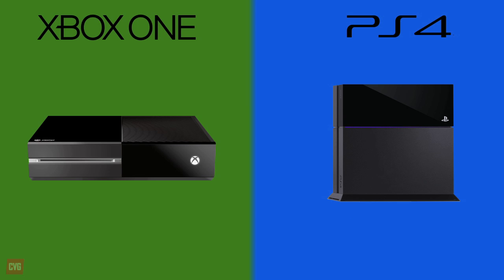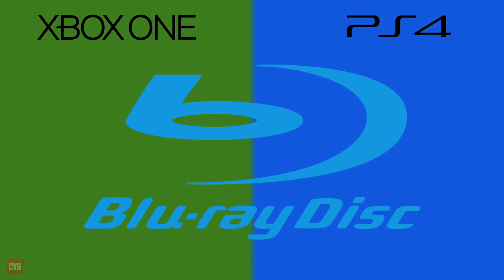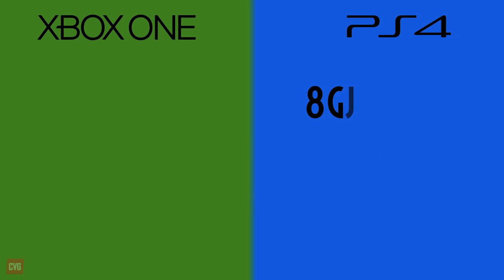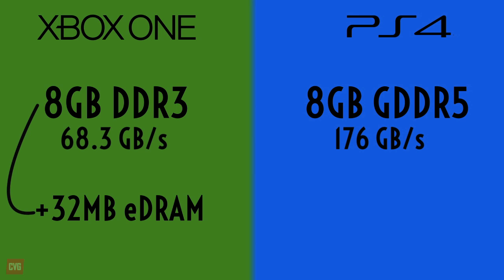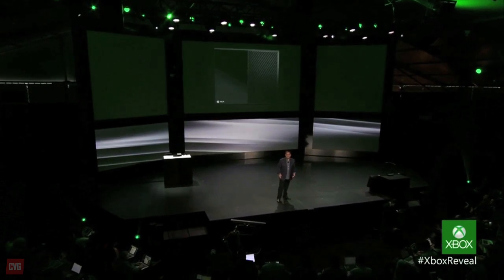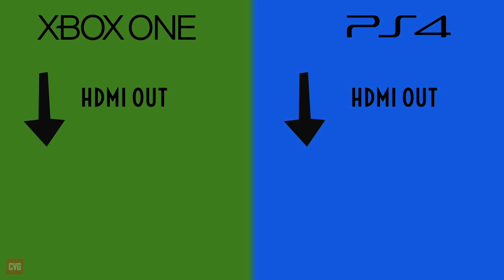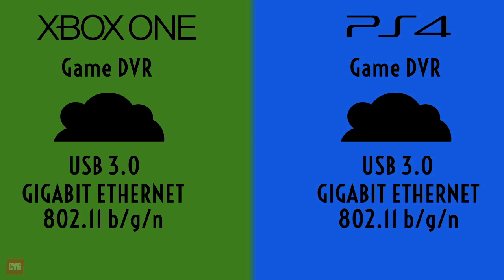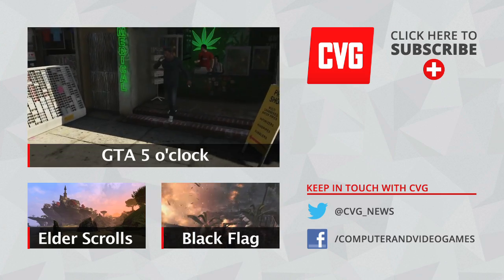PS4 vs Xbox One: ALL the Specs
PS4 vs Xbox One: ALL the Specs: In the first episode of our new weekly show we look at what's under the bonnet - or hood, if you're that way inclined - and see which machine has the edge when it comes to specification.